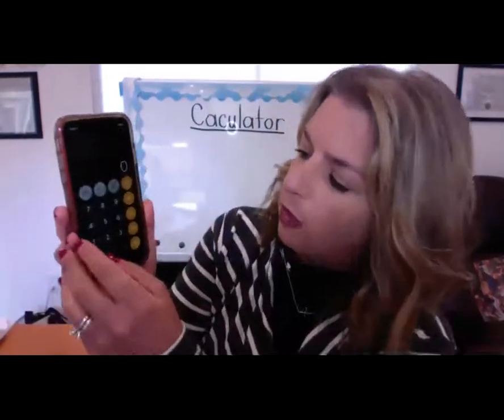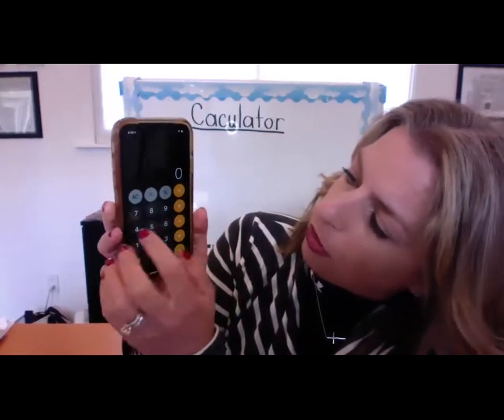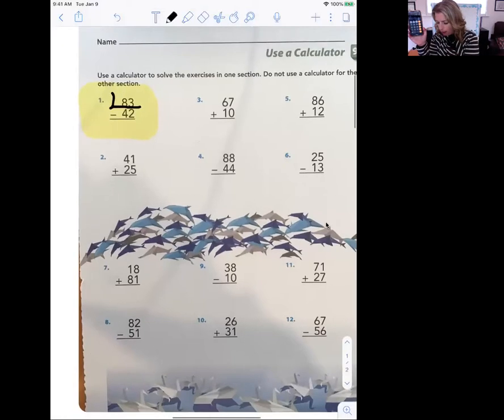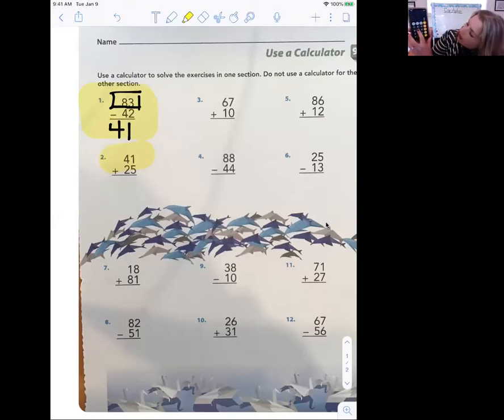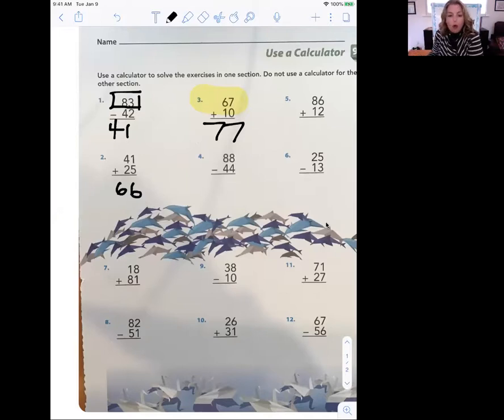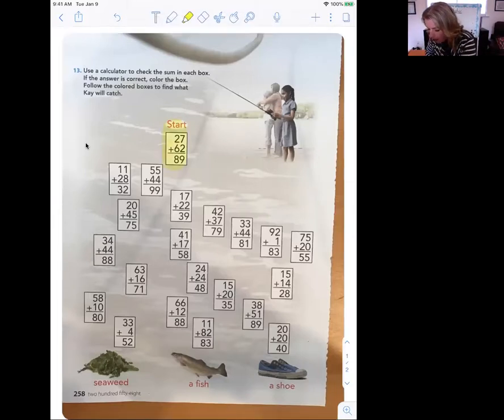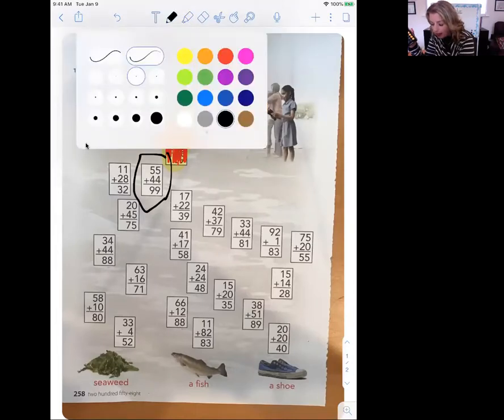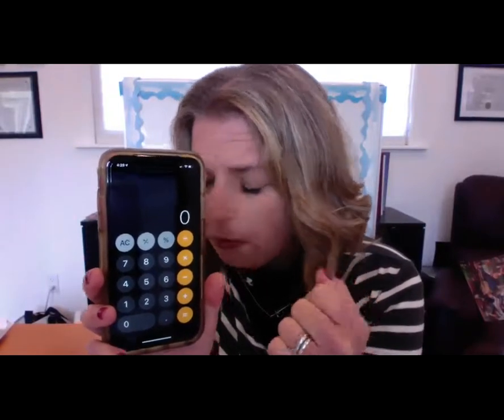K-B Monday 3/30 Math Lesson 6